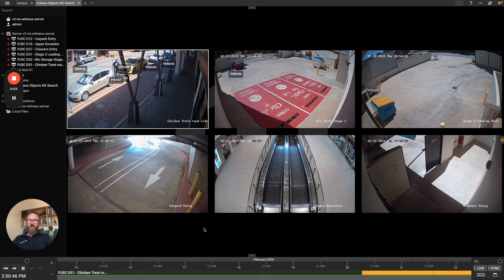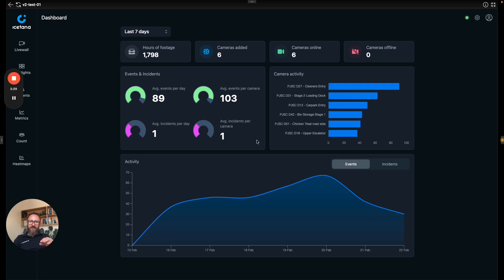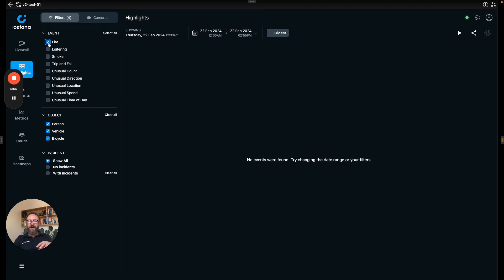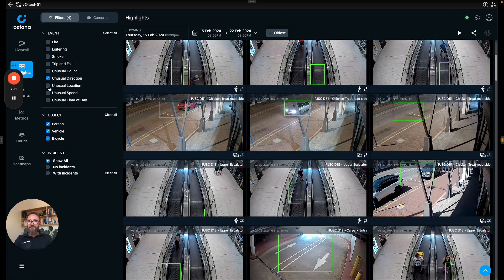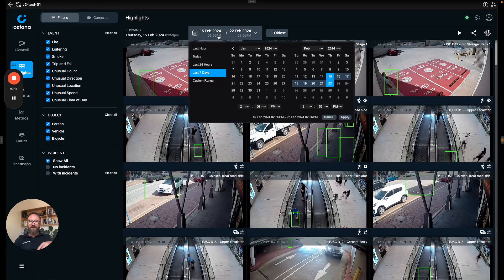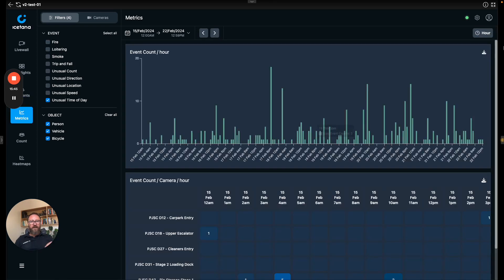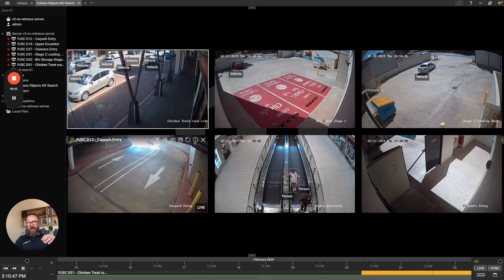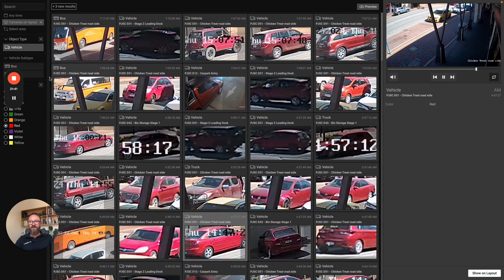icetana / NX Meta Demo: Leveraging AI for Advanced Search and Real Time Event Detection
Join us as our CEO, Kevin Brown, takes you through an engaging demonstration of icetana operating in sync with Nx Meta. In this video, Kevin unveils the capabilities of icetana's AI engine and its seamless integration with Nx Meta.

Delve into the inner workings of icetana's AI as Kevin explains its mechanisms, showcases the algorithms at play, and walks you through the innovative livewall and highlights features.

Discover firsthand how icetana enhances Nx Meta's search capabilities, making it an indispensable tool for large-scale CCTV network management and real time monitoring.

Whether you're a security professional, technology enthusiast, or someone interested in surveillance technology, this video will provide you with a deep understanding of how icetana can transform your approach to CCTV network management.

Watch now to explore the future of surveillance technology with icetana.